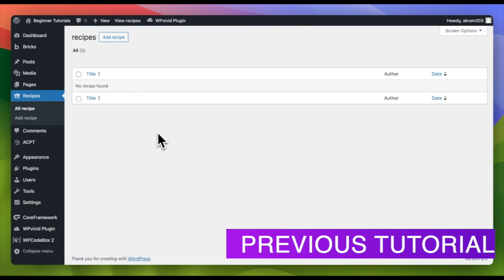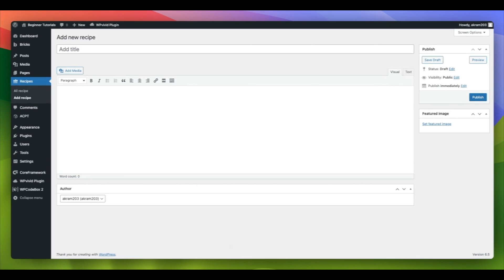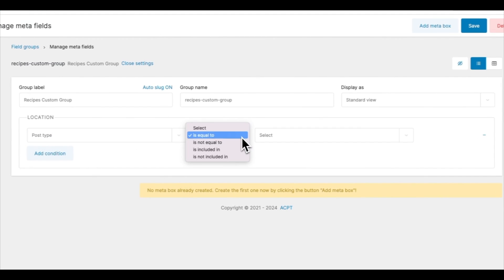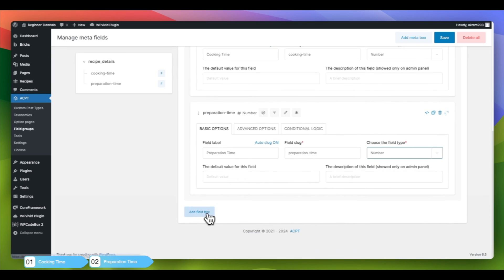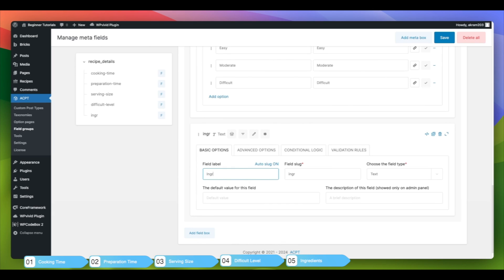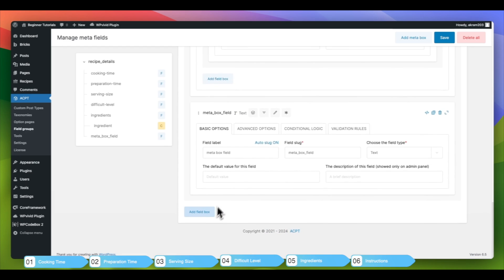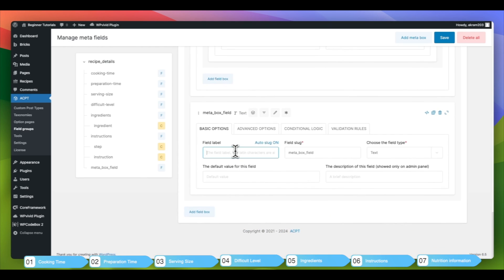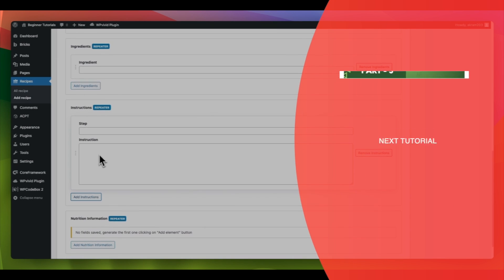Beginners Guide To ACPT : Creating Custom Fields - Part 2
Welcome to Part 2 of our Beginner's Guide to Advanced Custom Post Types (ACPT)! In this tutorial,  we will explore the concept of custom fields in WordPress and guide beginners through the process of creating and using custom fields to extend the functionality of their WordPress website. Custom fields allow you to add additional information or data to your posts, pages, or custom post types, enabling you to display specific details, and content on your website.
I'll will walk you through the steps of creating custom field groups, defining custom fields, adding custom fields to posts, and managing custom field data from the WordPress admin dashboard. By the end of this tutorial, beginners will have the knowledge and skills to effectively implement custom fields in WordPress By Using ACPT and Bricks Page Builder, enhancing the flexibility and customization of their websites.